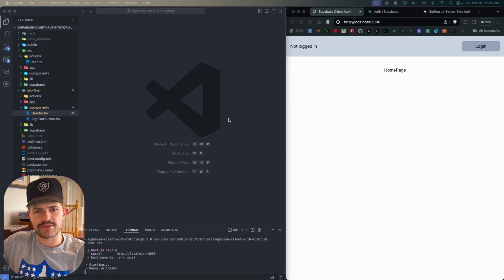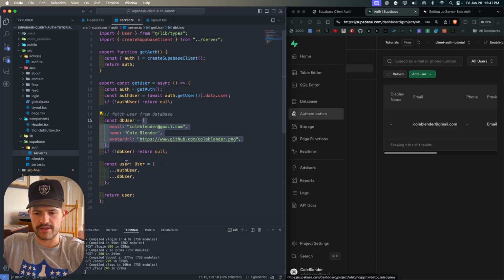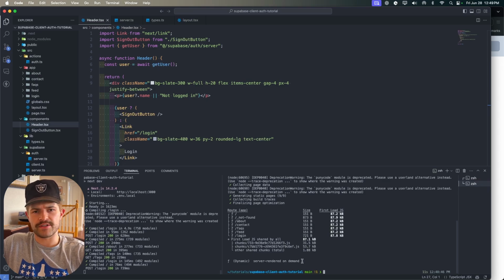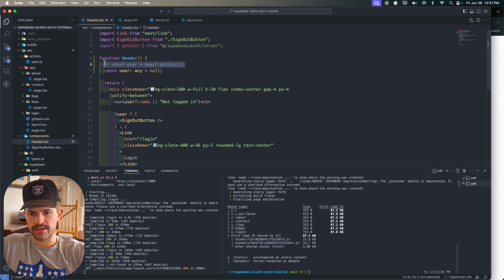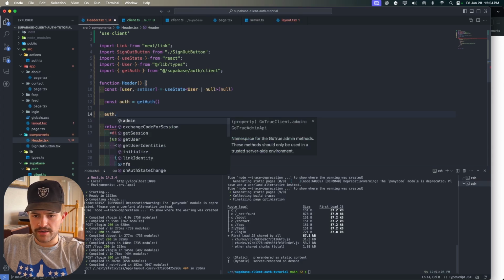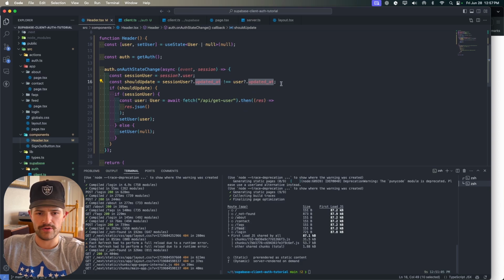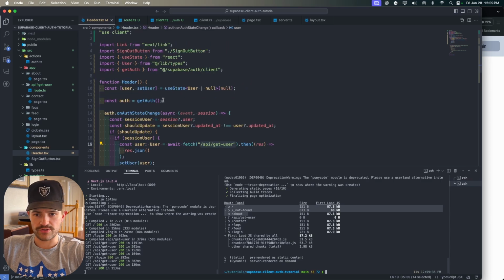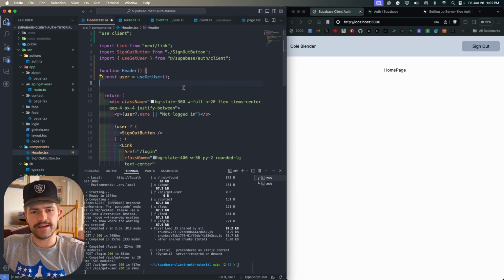Supabase CLIENT Authentication Made Easy with Next.js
In this video, I demonstrate how to set up client-side authentication using Supabase Auth. I explain when to use it, and compare it to server-side authentication to help you make the best choice for your project.